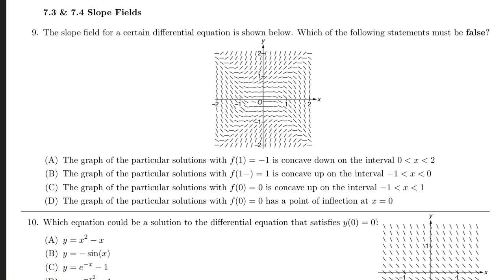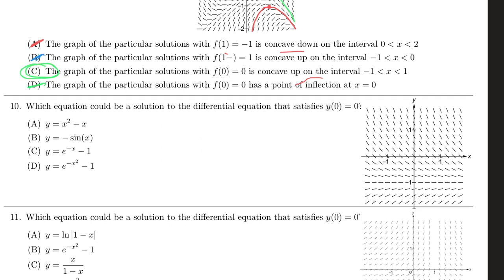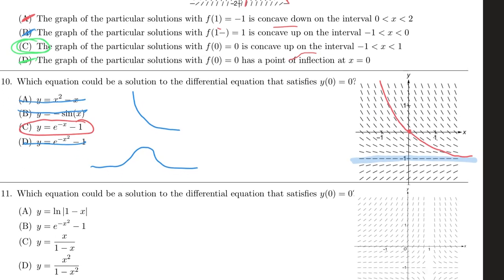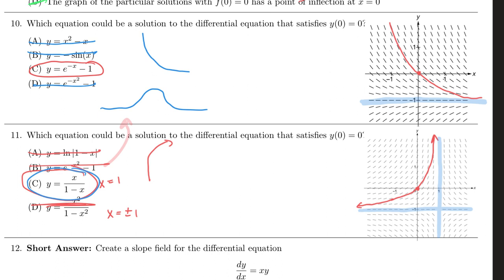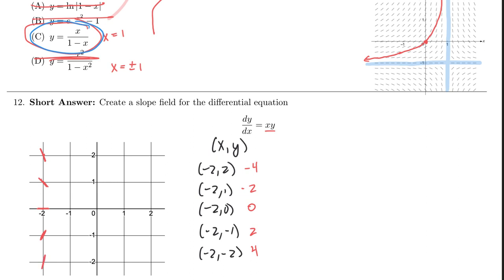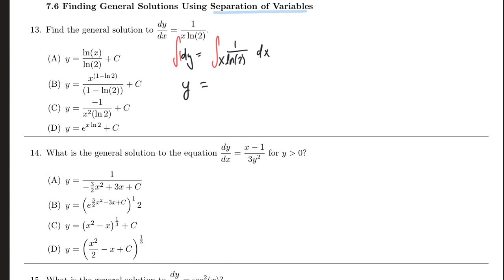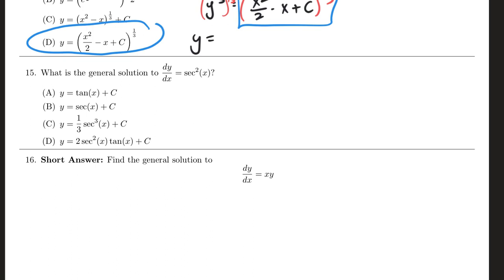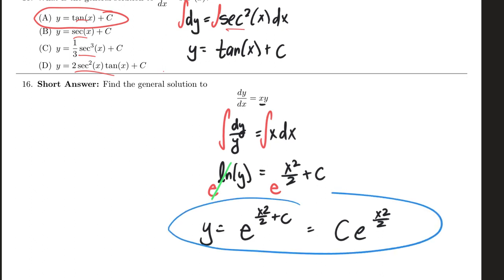Unit 9 Practice Test Solutions, Part Two